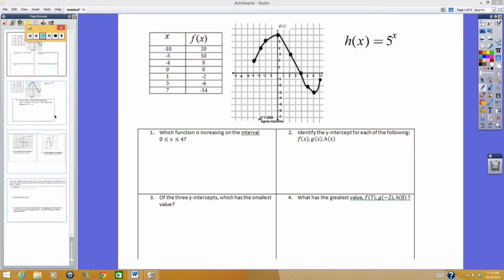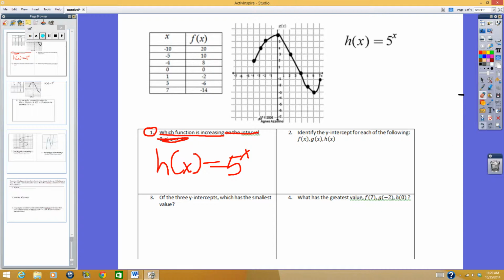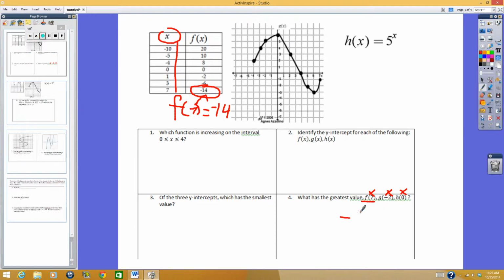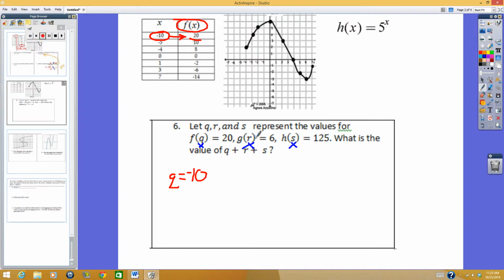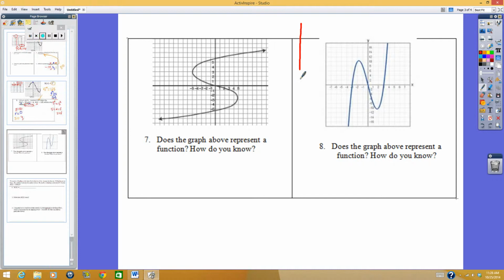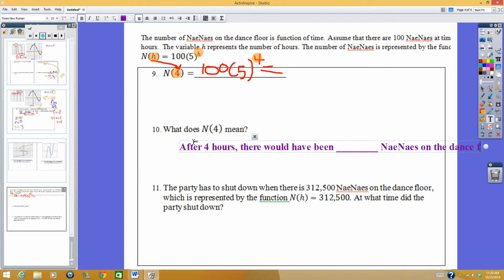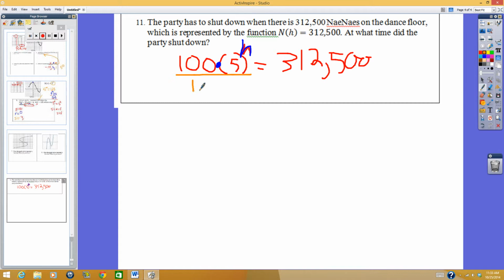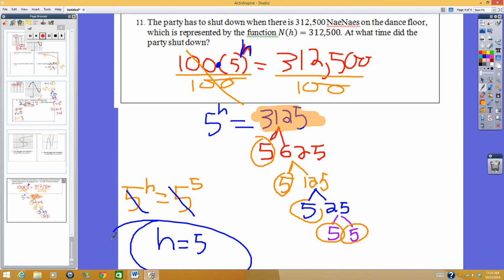U2T1 MockFunctionNotation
Don't forget...your assessments will be on the block days of this coming week. Keep working hard guys.